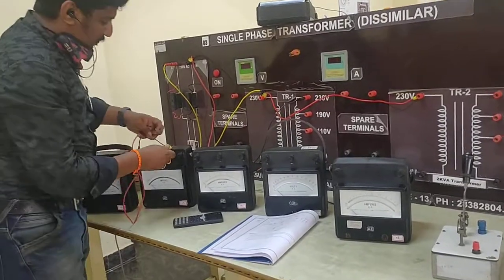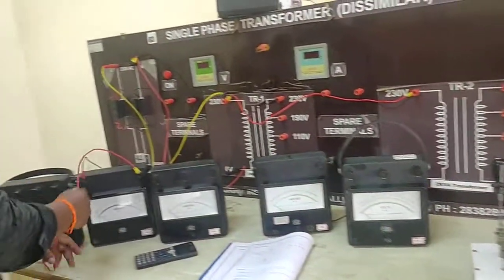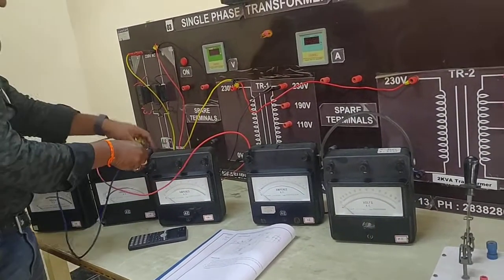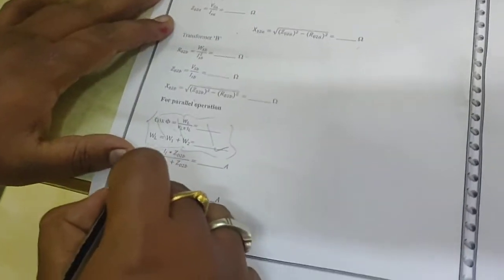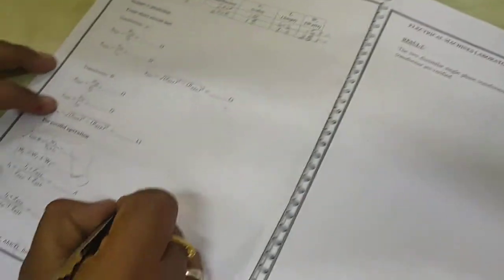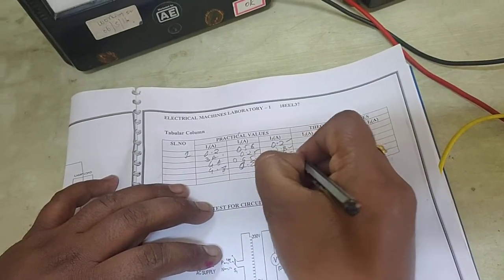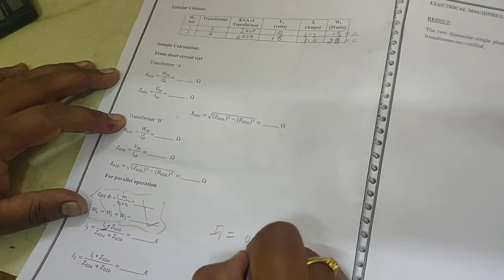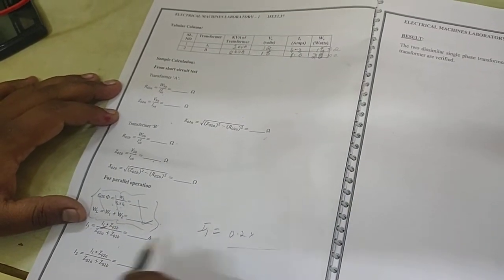PARALLEL OPERATION OF TRANSFORMERS